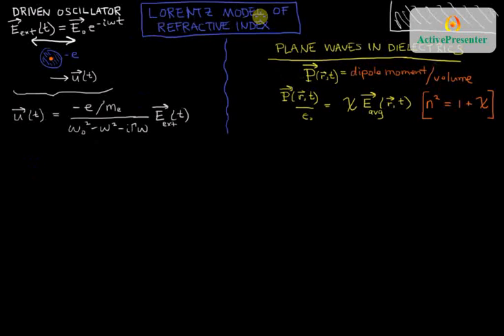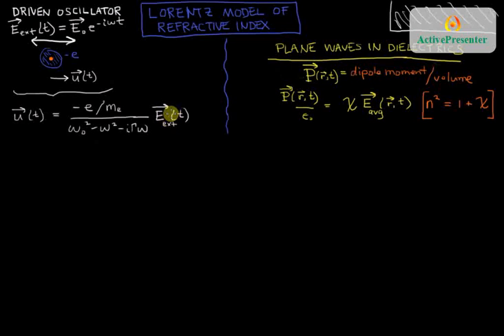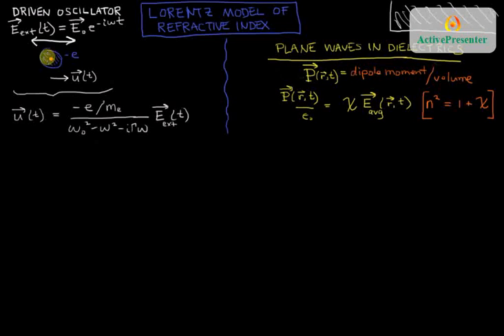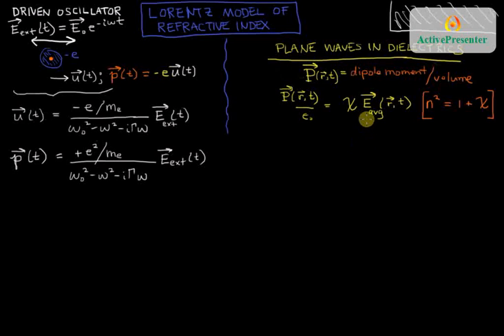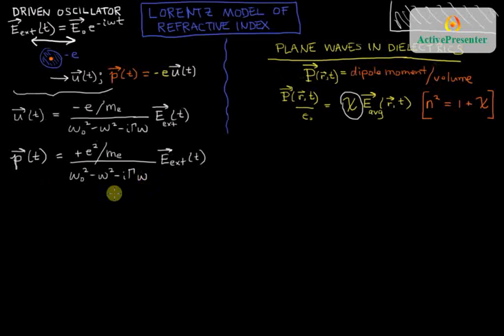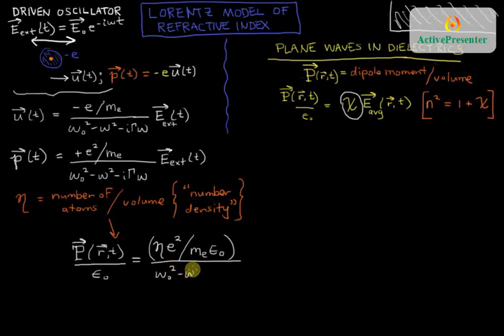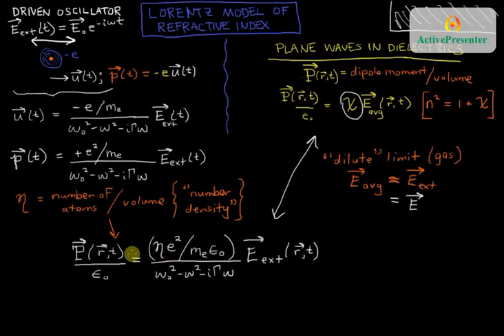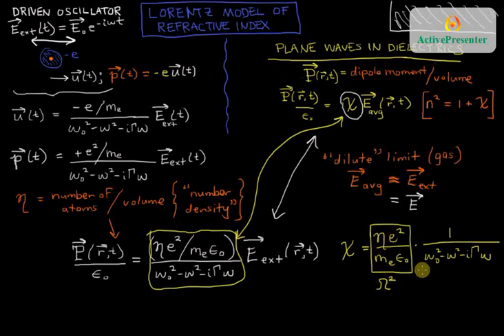RefractiveIndex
Lorentz model of refractive index